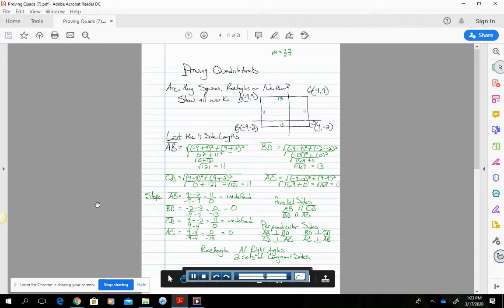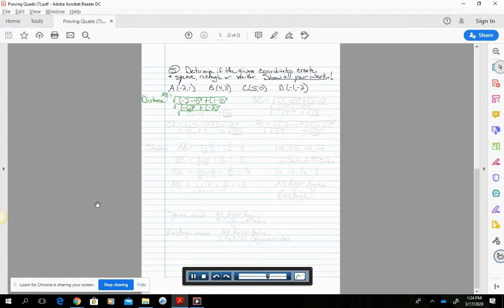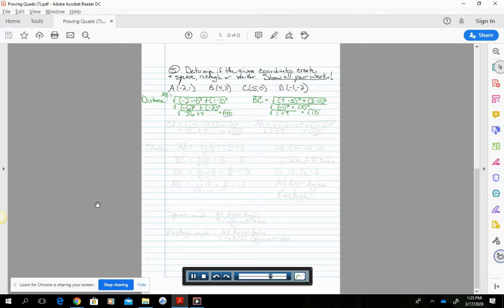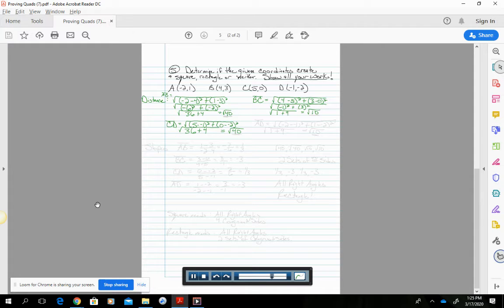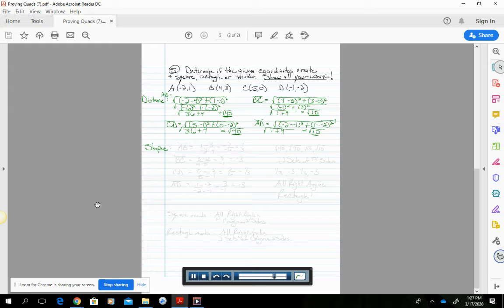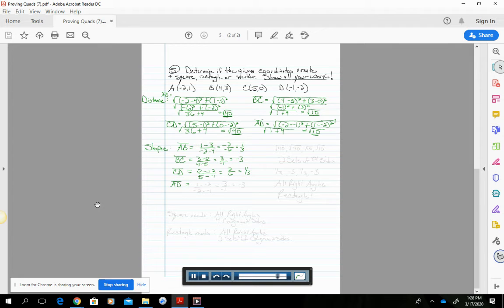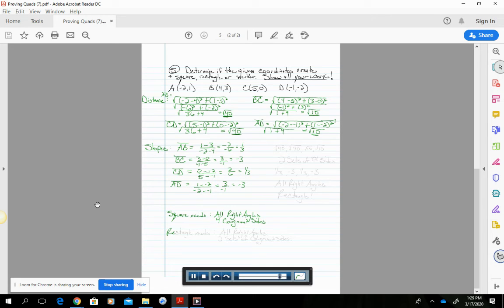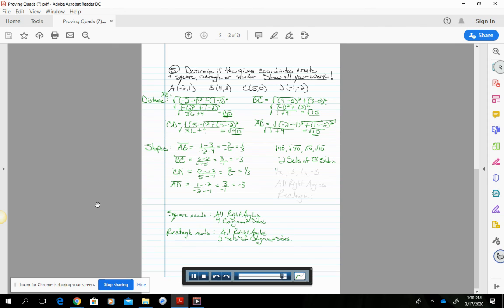P2 Proving Quadrilaterals